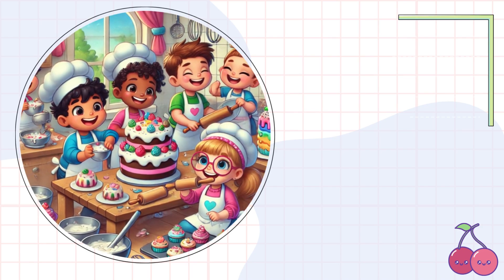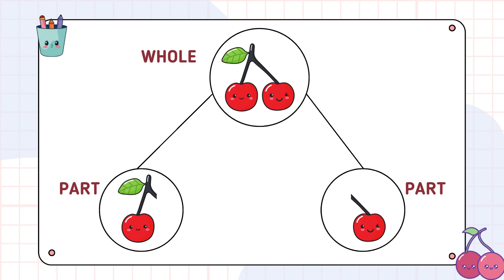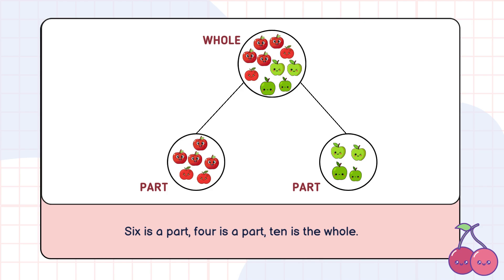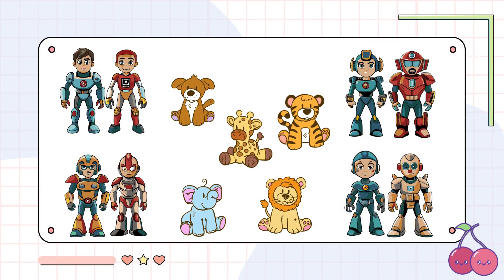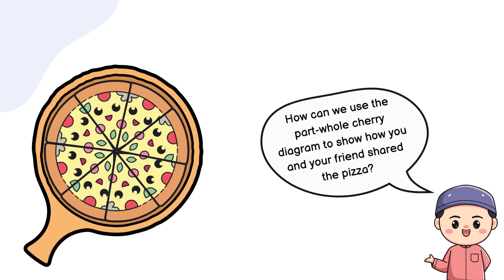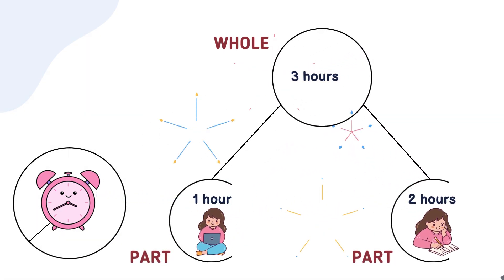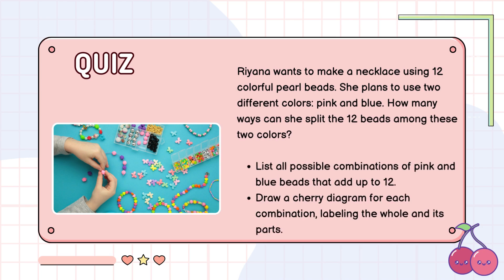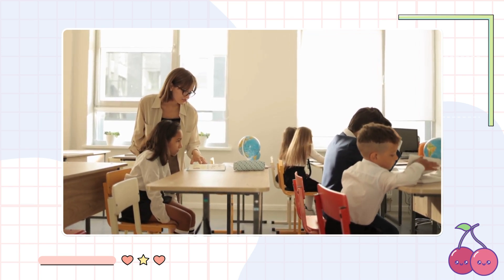Master the Part - Whole Model - Wholes and Parts | Visual Math Made Easy | Early Math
Welcome back to our fun learning adventure! In this video, you’ll explore the part-whole (or part-part-whole) cherry diagram, a math tool that makes understanding wholes and parts simple and visual. If you're new to wholes and parts, make sure to check out our previous video—the link is in the description below 👇.

Learning Objectives:
By the end of this video, you'll be able to:
✔️Understanding the Cherry Diagram: Discover how this diagram represents mathematical relationships and breaks down complex concepts into easy-to-follow steps.
✔️Engaging Examples: Discover engaging scenarios to bring math to life.
✔️Visual Learning: Enjoy pictorial illustrations and abstract representations to boost your math problem-solving skills.

Timecodes
00:00 - Introduction
00:24 - Learning Objectives
00:40 - Definition of Part-Whole Cheery Model
01:14 - Context 1: Counting Apples in a Basket
01:57 - Context 2: Building Blocks Adventure
02:19 - Context 3: Fruit Basket Fun
02:54 - Context 4: Splitting a Box of Toys
03:36 - Context 5: Sharing Pizza Slices
04:23 - Context 6: Splitting Time Between Homework and Playing
05:10 - Context 7: Combining Two Parts to Make a Whole – Toy Cars and Trucks
05:41 - Quiz Time!
06:22 - Conclusion
06:52 - Outro